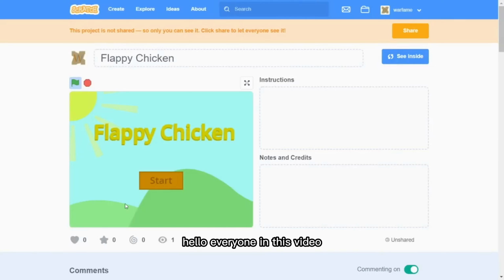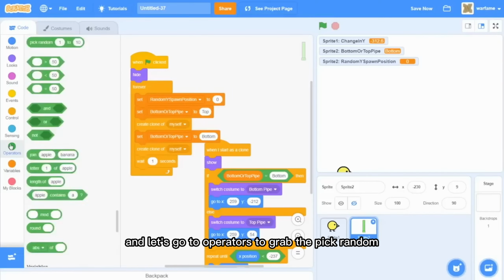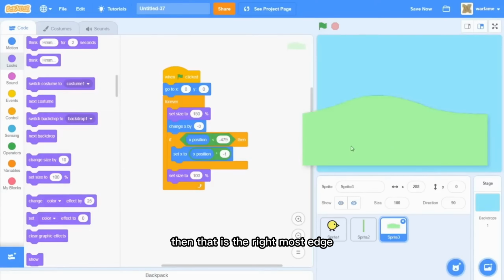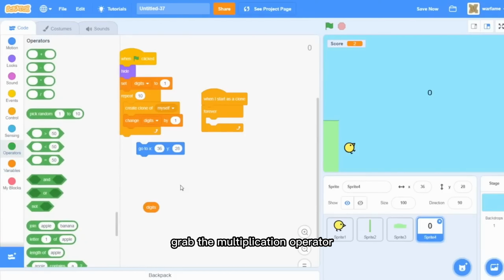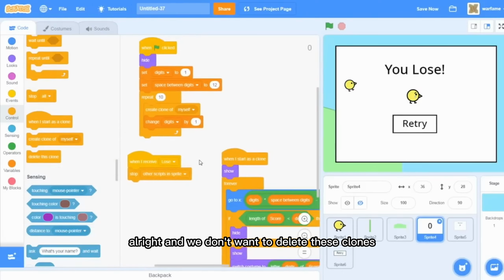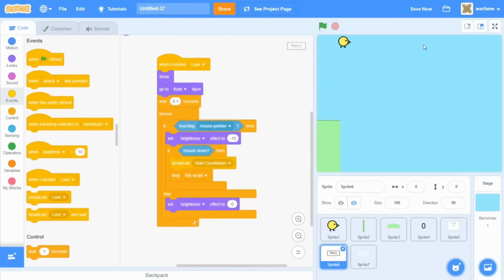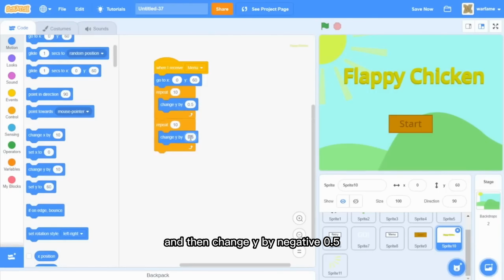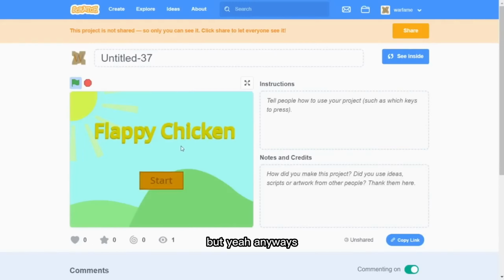Flappy Bird Game Full Tutorial SCRATCH